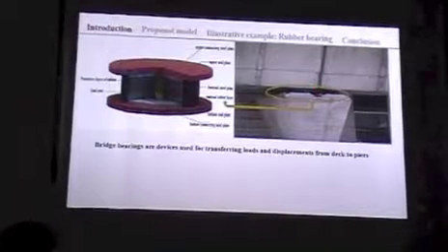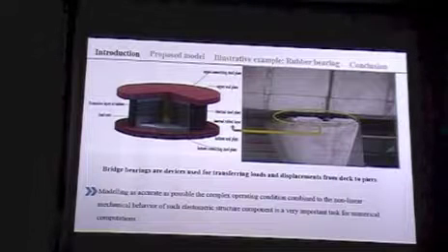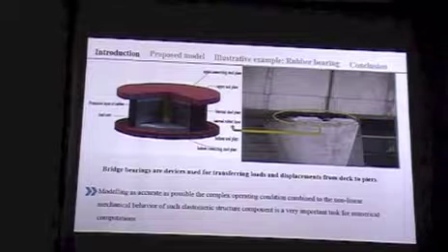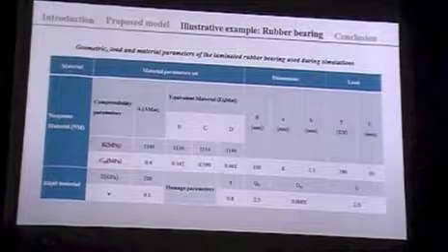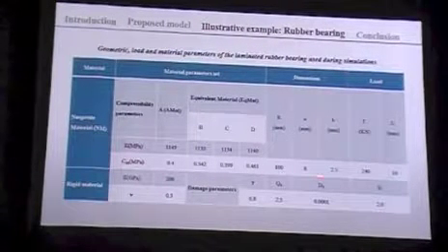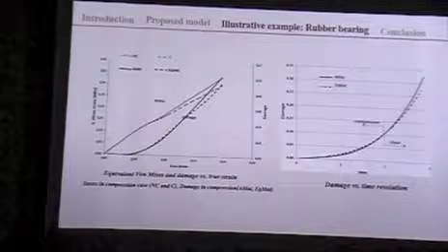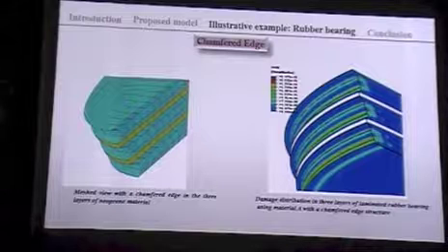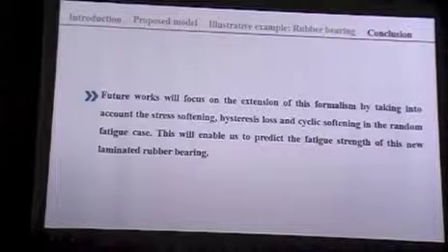Dr. Maha Zaghdoudi. Modeling and numerical analysis of the damage induced compressibility effect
Title: Modeling and numerical analysis of the damage induced compressibility effect in laminated rubber bearing